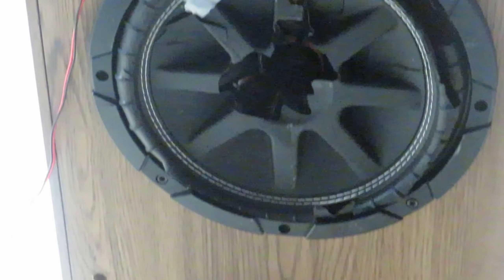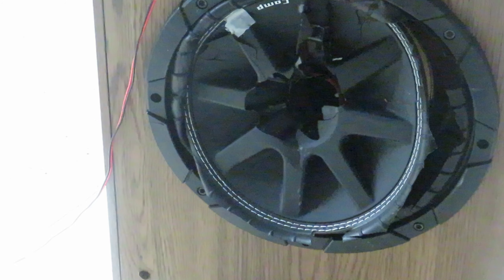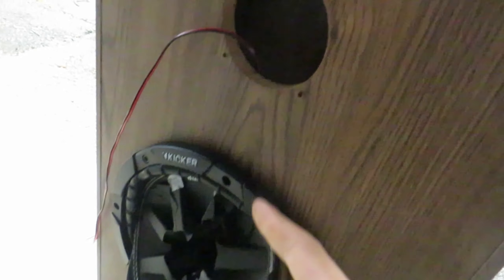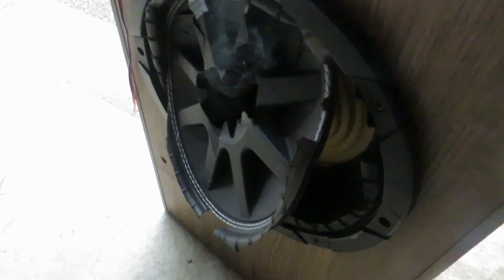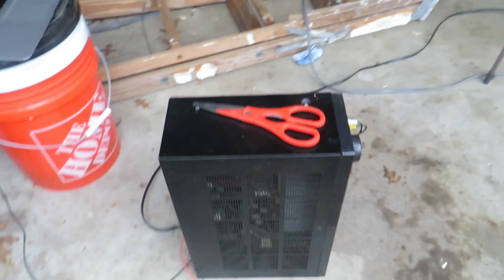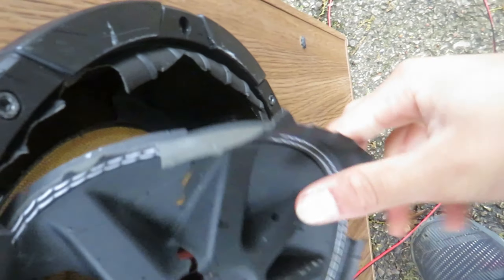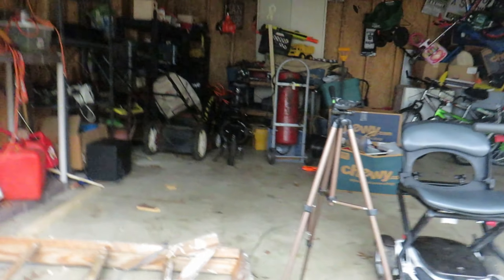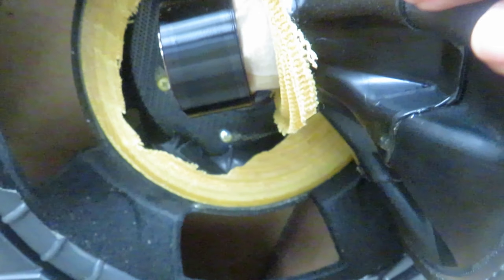blowin a kicker comp car subwoofer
I had filmed this video a lil bit ago and when I went to upload it it out of no where became lost media so I was finally able to recover the footage. enjoy